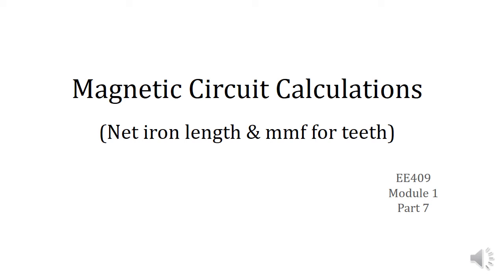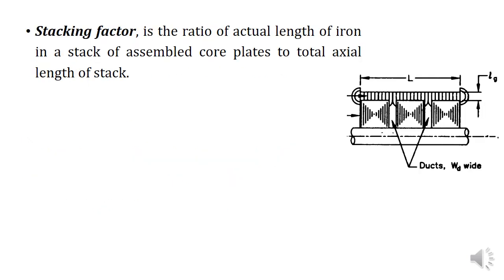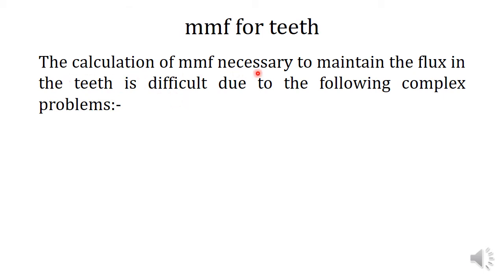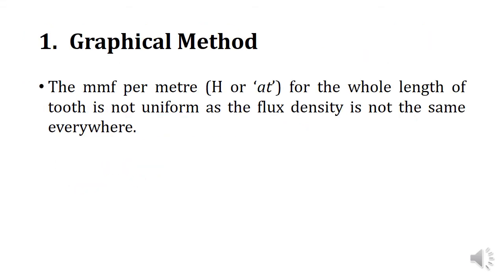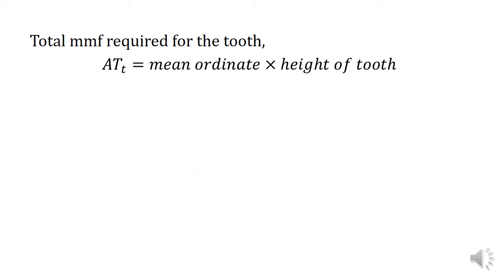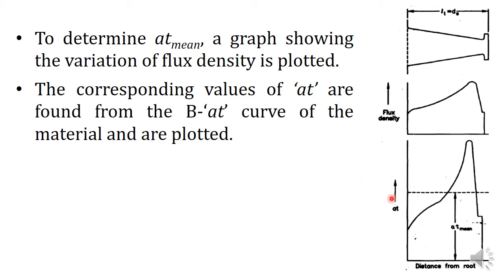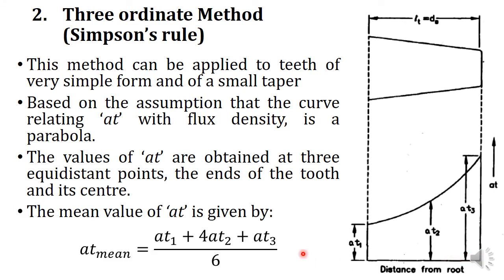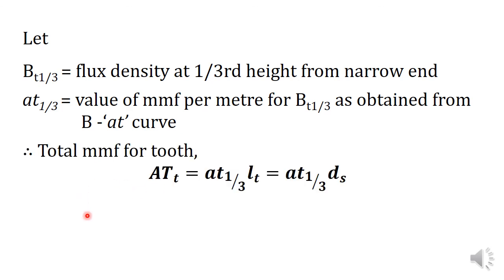Module_1_Part_7_Magnetic Circuit Calculations (Net iron length & mmf for teeth)